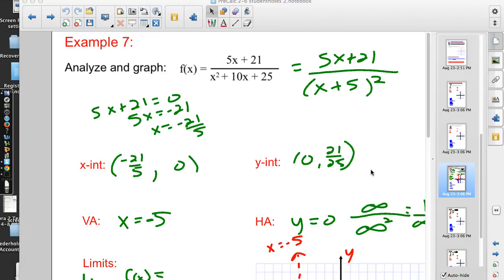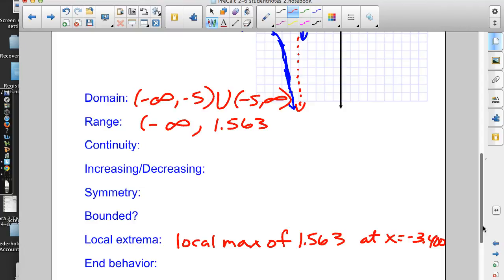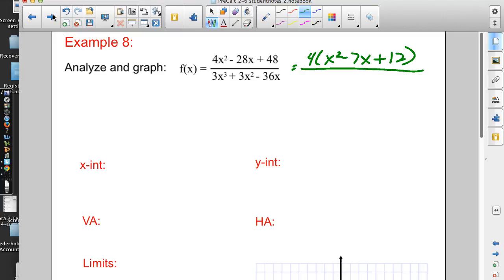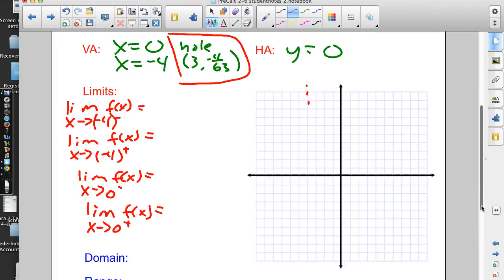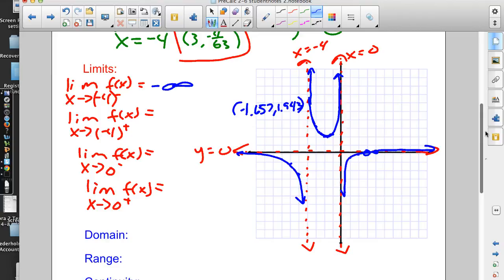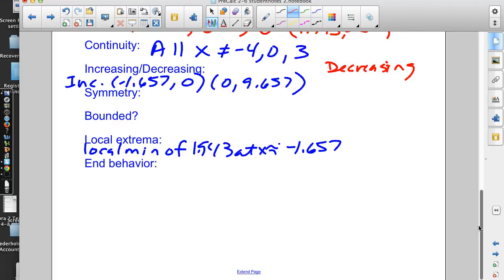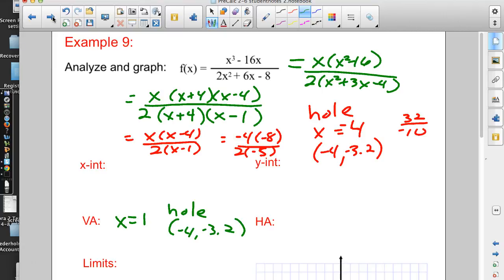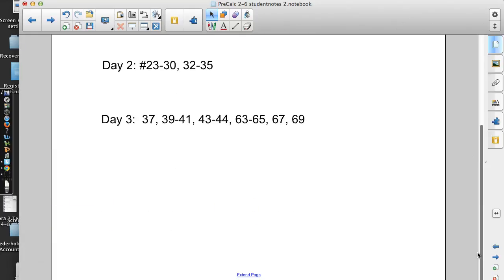Pre-Calculus Lesson 2.6 Day 3, December 13, 2016